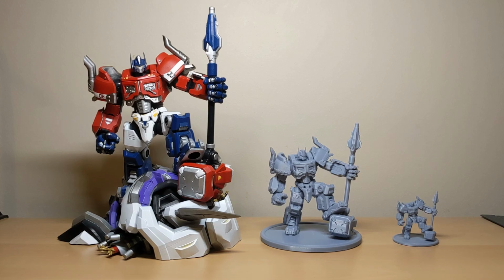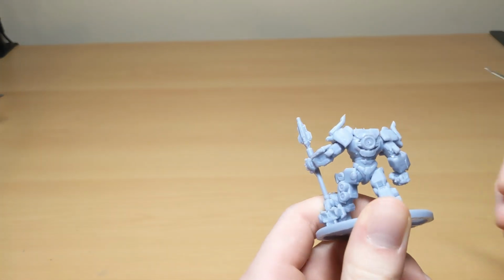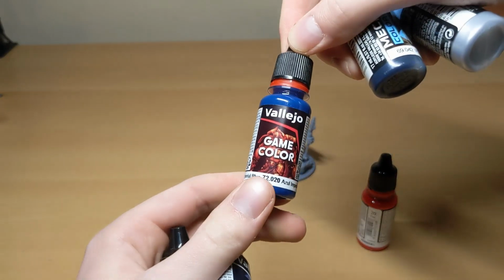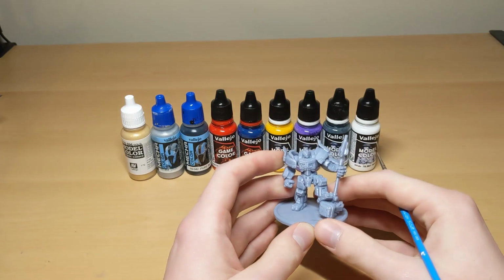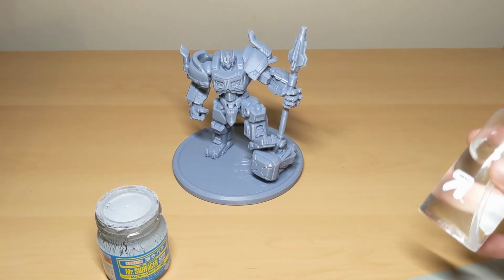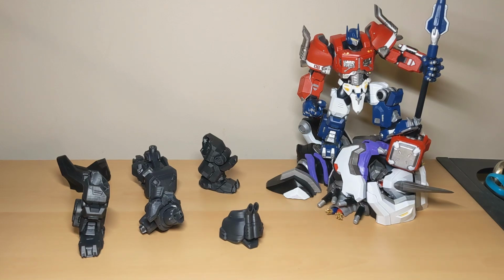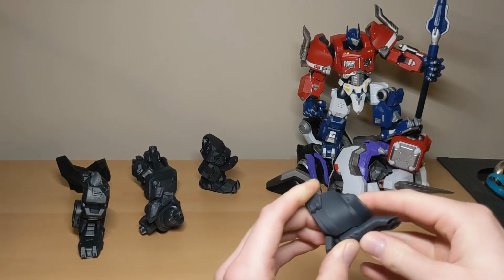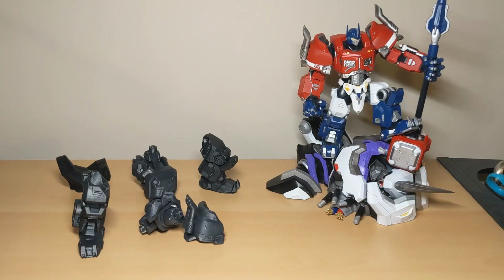Finishing a Resin 3D Printed Model "Optimal Rein"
In this video I go over how to prep and paint "Optimal Rein", a resin 3D printed figure that is now available on my Etsy shop!

List of Paints:
- Vallejo Game Color Imperial Blue
- Vallejo Game Color Scarlet Blood
- Vallejo Mecha Color Pure black
- Vallejo Mecha Color Light Steel
- Vallejo Model Color Dark Grey
- Vallejo Model Color Flat Yellow
- Vallejo Model Color Blue Violet
- Vallejo Model Color Gold